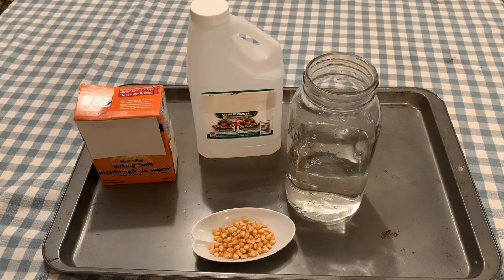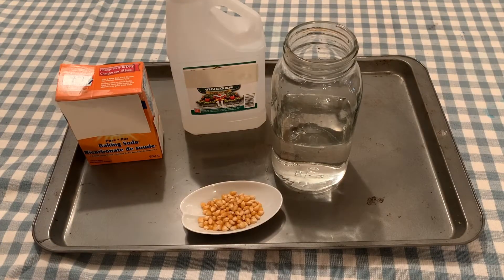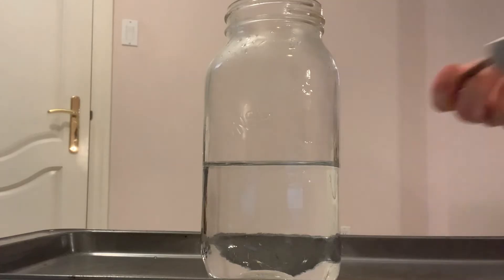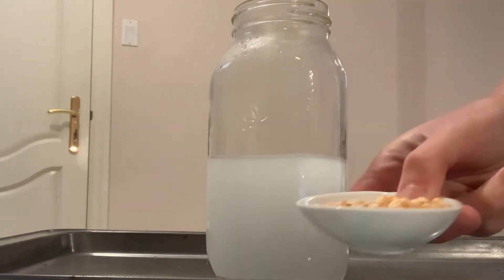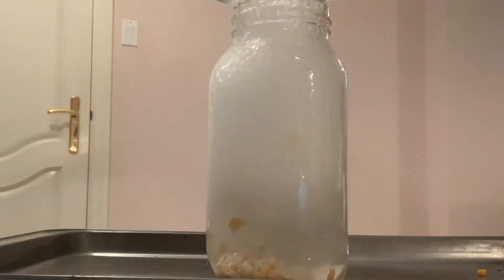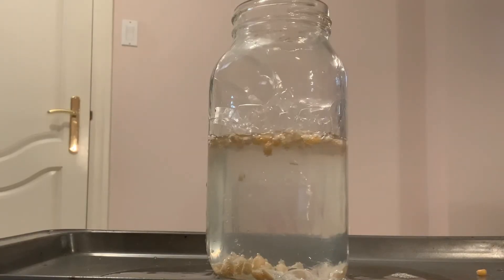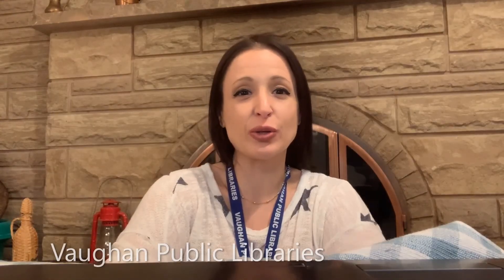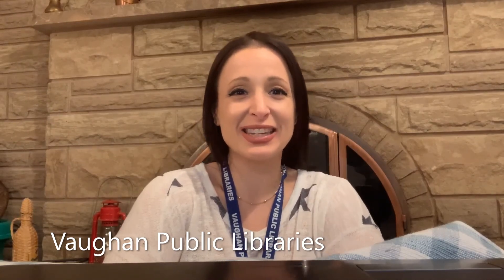STEAM Activity: Dancing Popcorn Kernels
In this fun and easy science activity, make and watch popcorn kernels dance and jump around in liquid, with vinegar and baking soda.